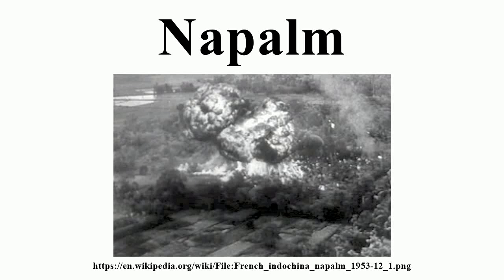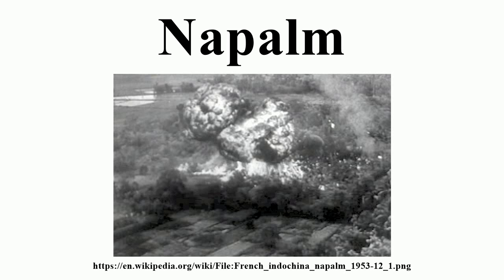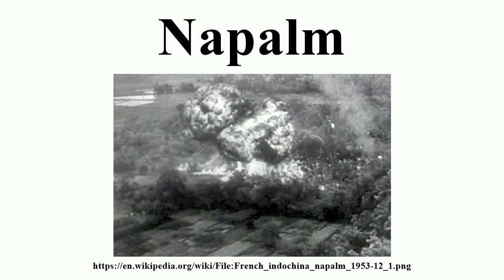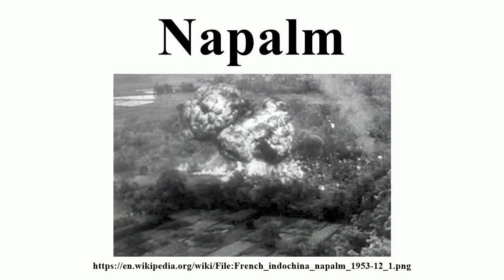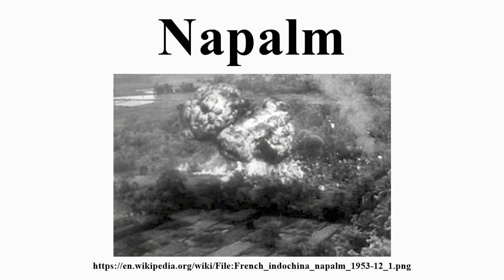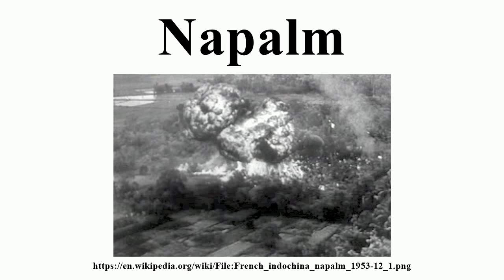Napalm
Image-Copyright-Info
Image is in public domain
Author-Info:   Warner Pathé News
Image-Copyright-Info